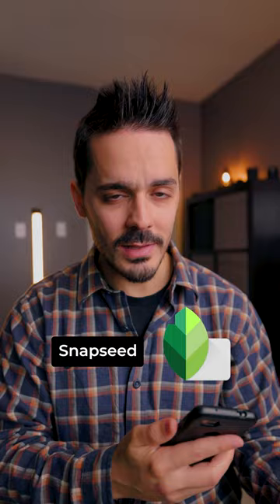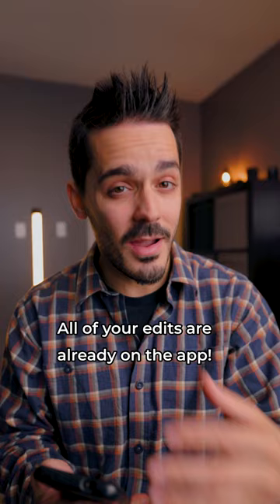The BEST FREE Photo Editing App? 📷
Best Free Alternative to Lightroom for editing your photos?